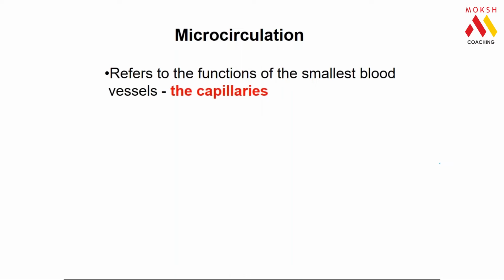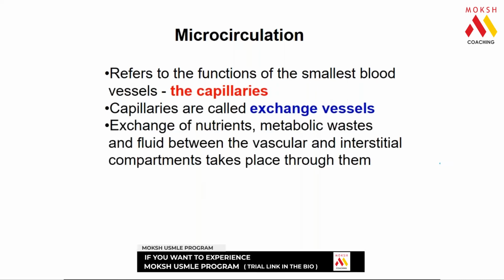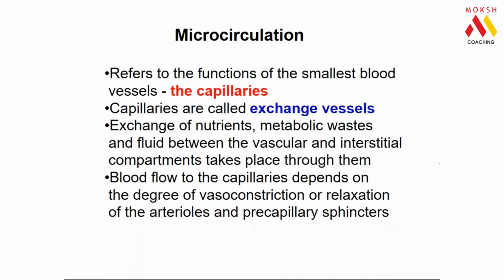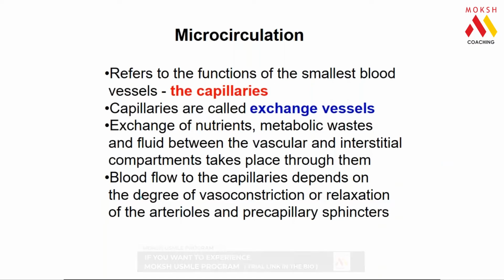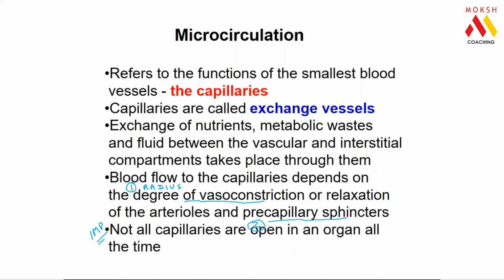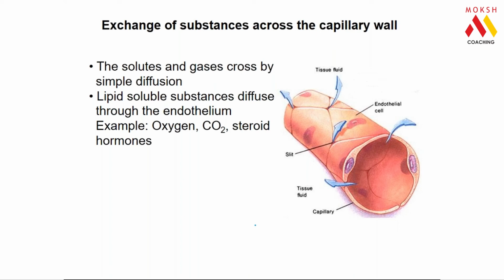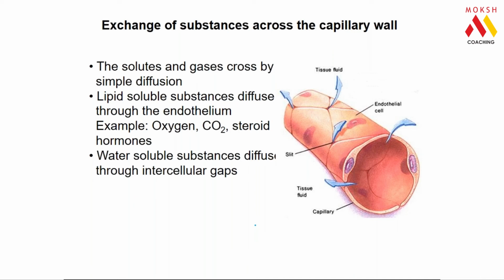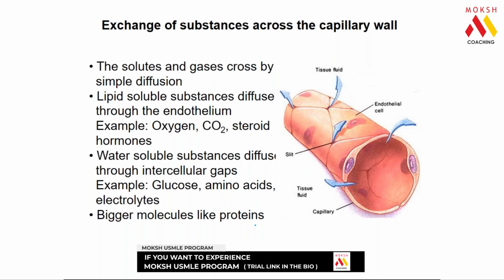Physiology Free Trial Lecture | Get Free Trial of Moksh LMS Program | Moksh Academy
Moksh Coaching is a personalized Medical Education Learning Platform.